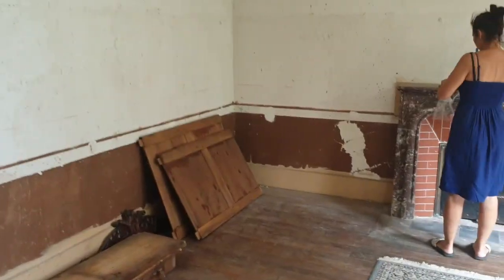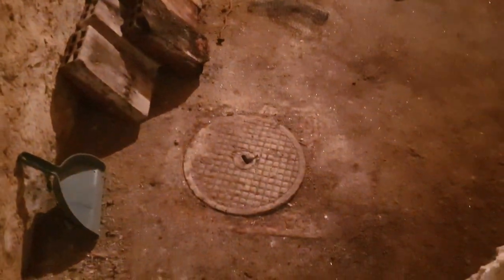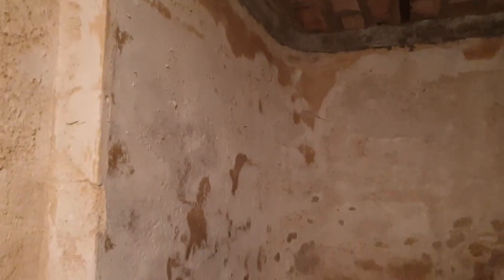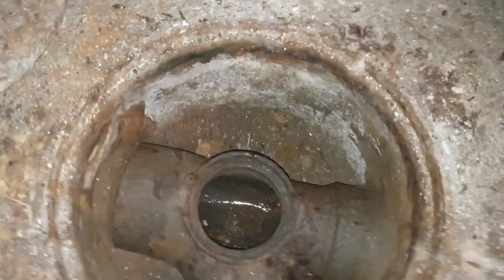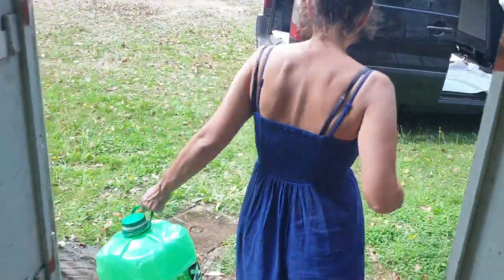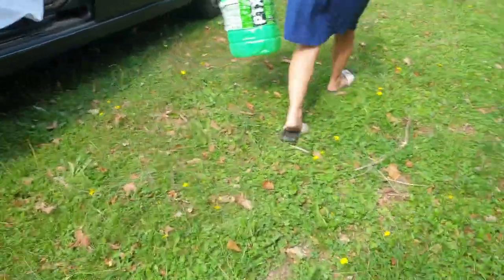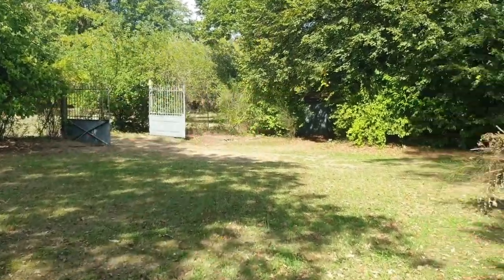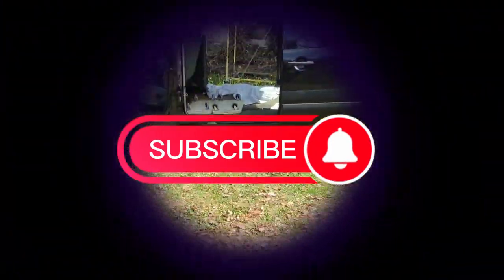Our Move to France, Our not yet a Chateau.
An update we are trying to find out where the toilet waste goes.